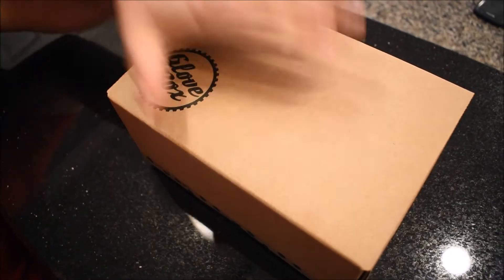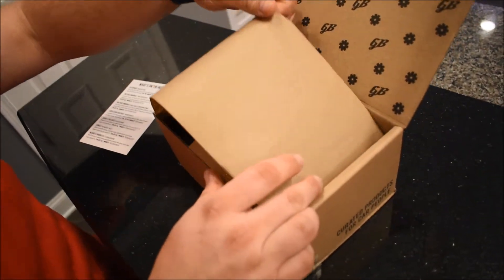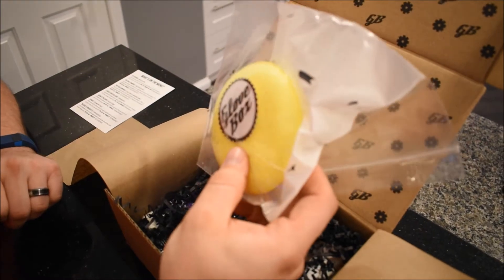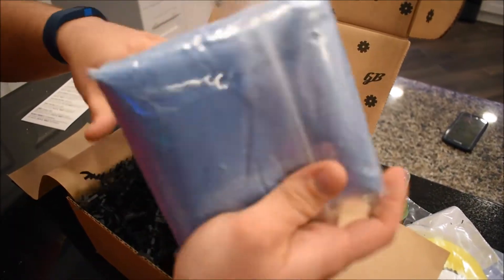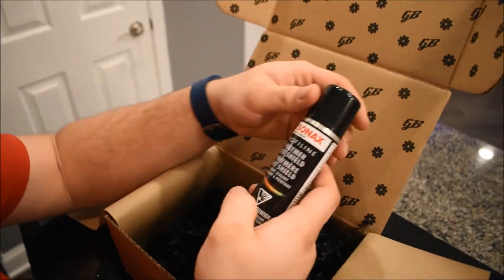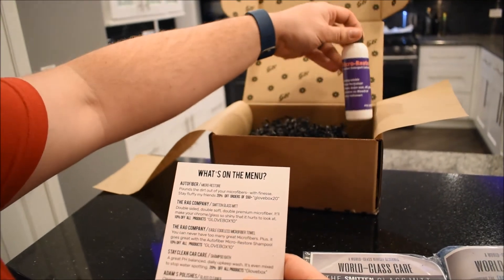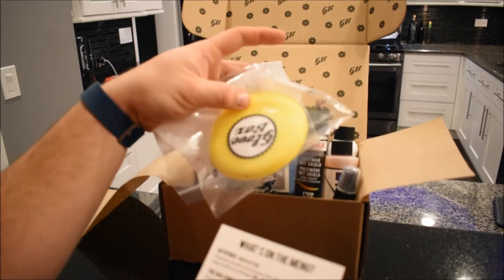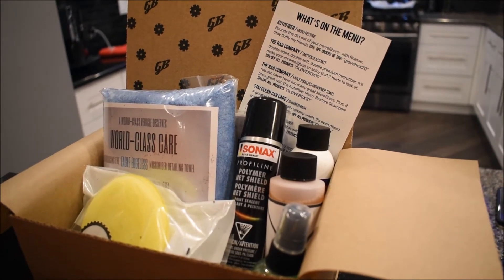GloveBox Subscription Box Unboxing March 2018 GloveBoxDetail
Glovebox unboxing. Subscription box for car detailing. The second glove box from Gloveboxdetail.com.